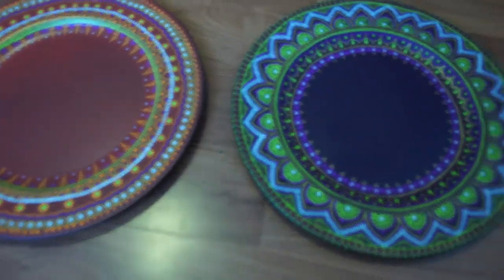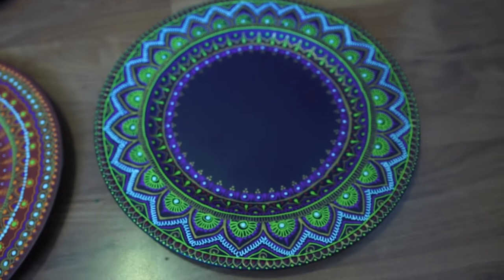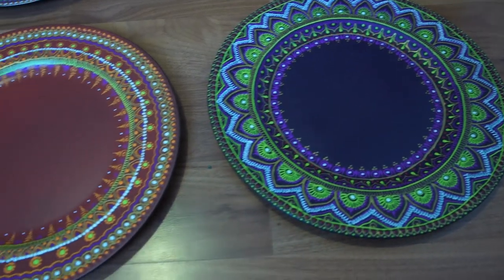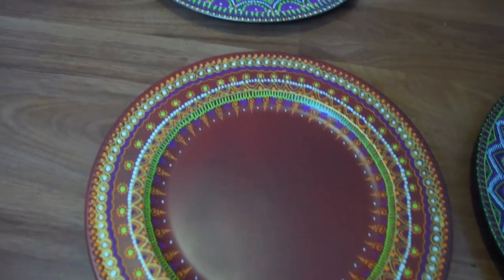How to Decorate a Charger Plate with Henna Designs Using Acrylic Paint Cones | From Start to Finish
In this video I show you the process I went through to decorate plain charger plates and transform them into decorative art pieces! You can use them to decorate your home, as center pieces or even in Indian wedding festivities which was the case for these ones that I made.

I show you how to create the cones to fill with acrylic paint, prime the surface with spray paint and finally a little inspiration at the end with a time-lapse of me creating the red plate.

I hope this video inspires you to create your own plate with henna style designs, or whatever your heart desires, there are no limits!

Gravity ft. Doreen (Original Mix) by JJD & RvB.